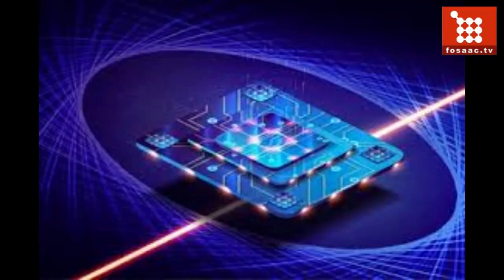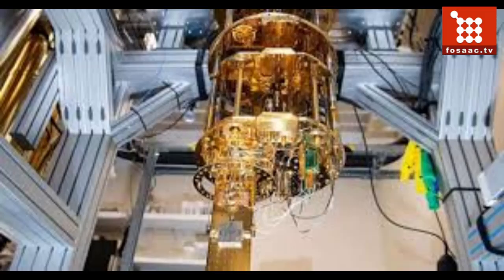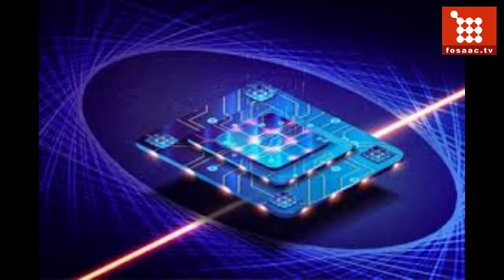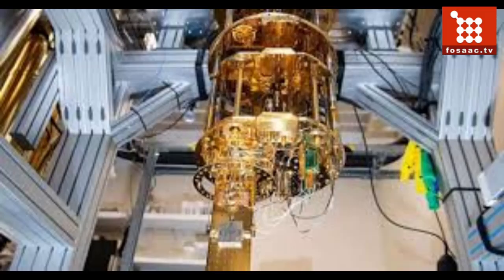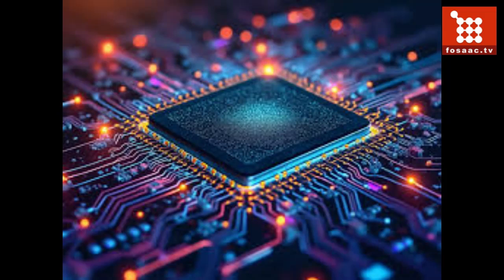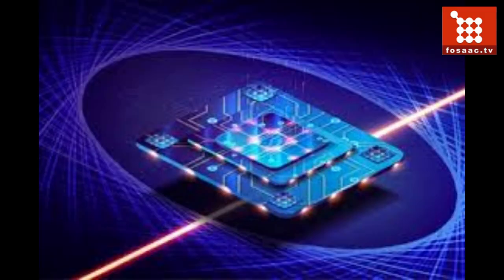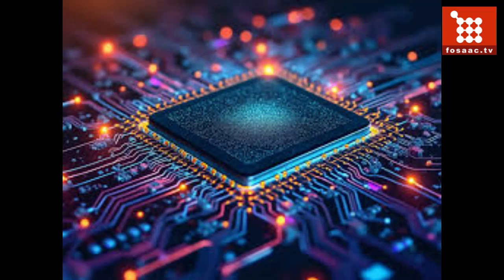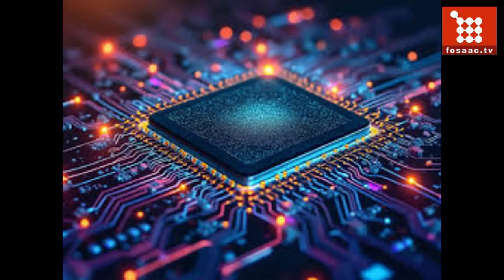MIT Quantum Computer Emulates Complex Electromagnetic Fields for the First Time